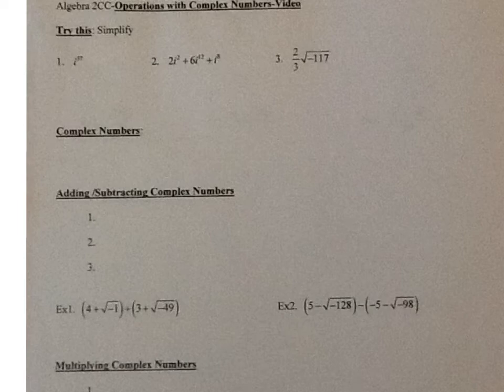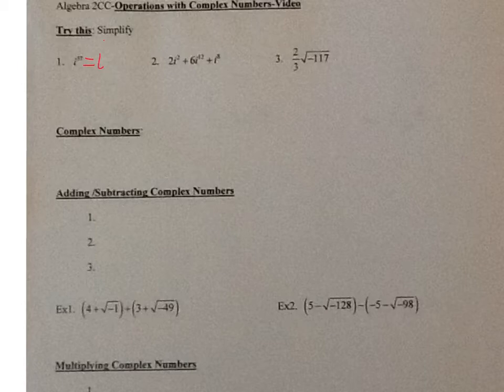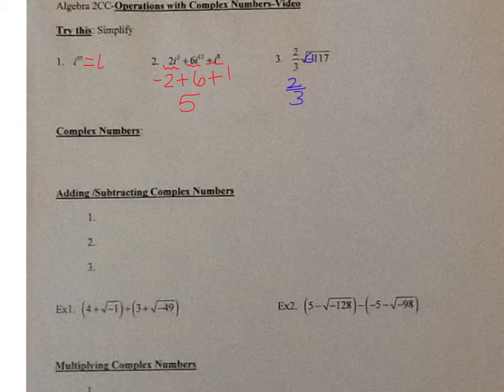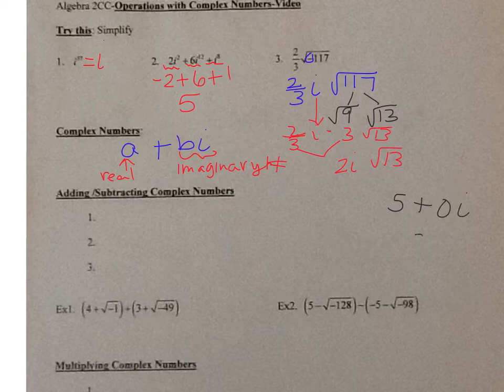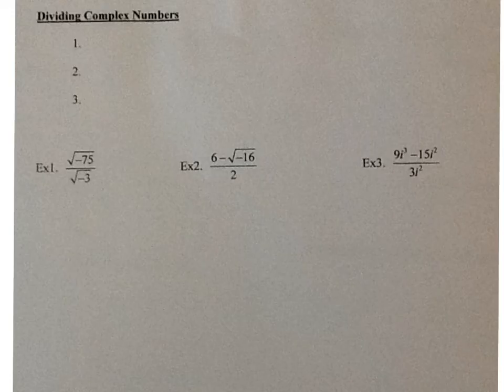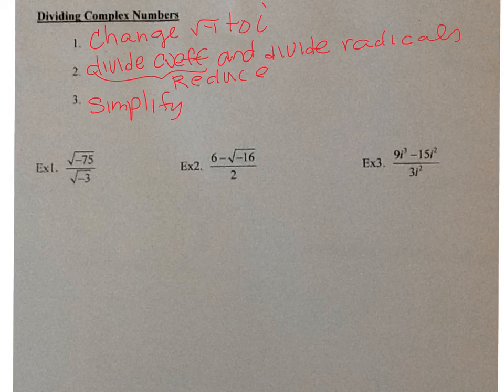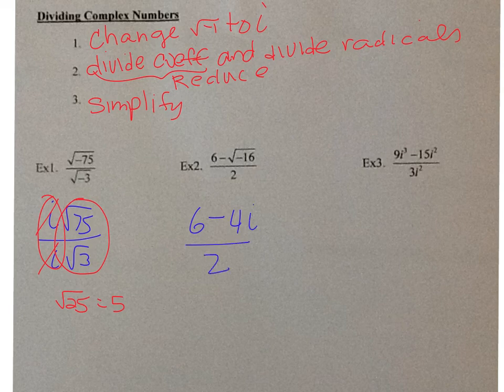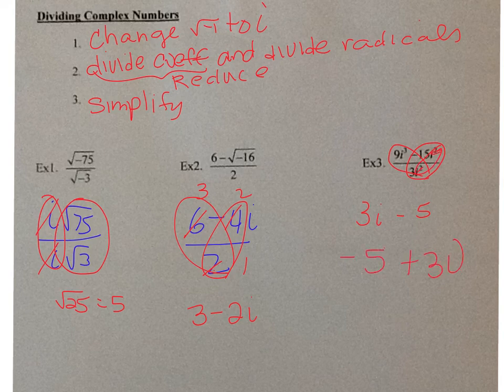operations with complex numbers